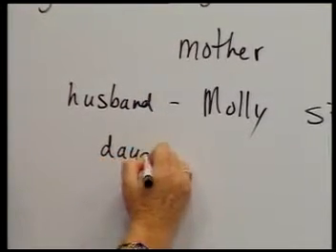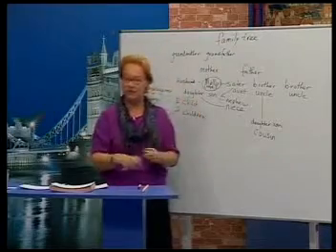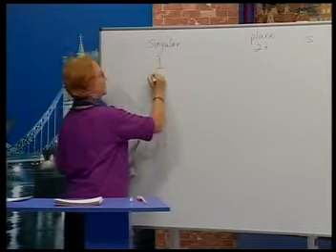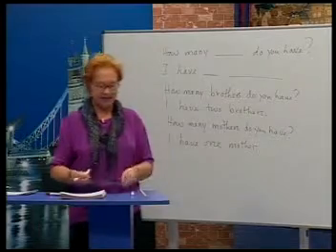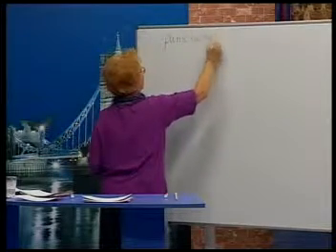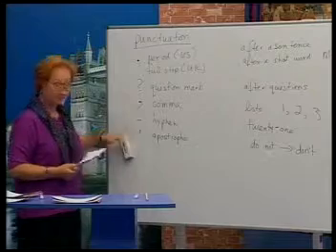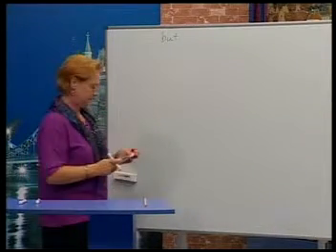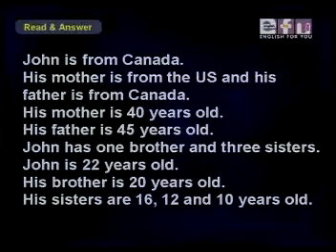06 My family